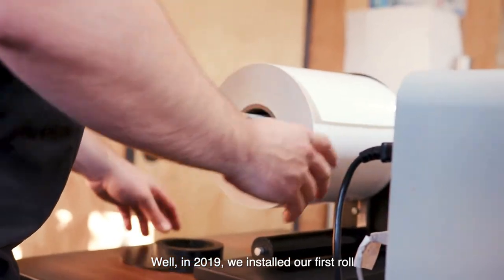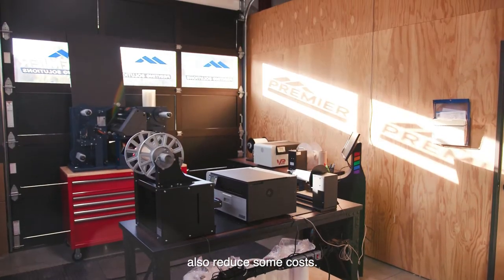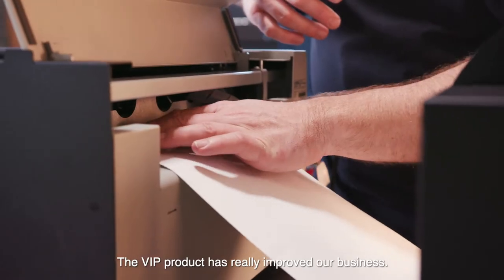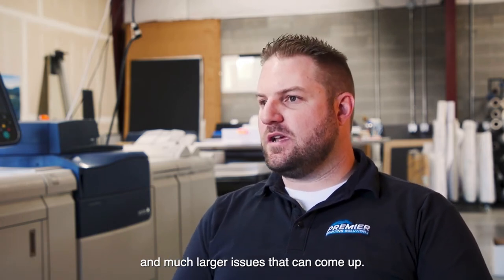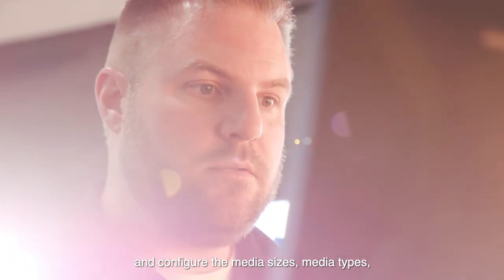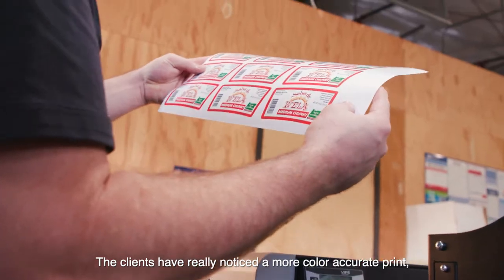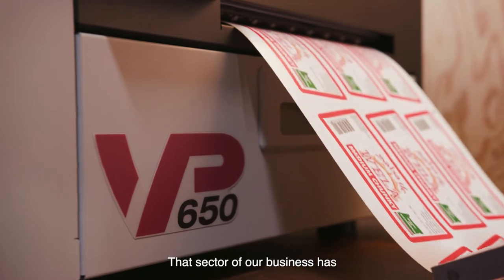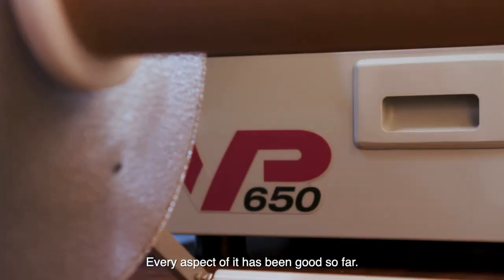Premier Printing Solutions Customer Testimonial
Brett Davis shared how the VP650 has helped Premier printing solutions deliver professional labels in small batches digitally.

Premier serves customers that are gravitating to shorter job runs at a faster pace.

With the VIPColor VP650 printer, Brett is able to capture more businesses with the money saving, small footprint and easy to use printer.

In fact, Premier has added a new printer recently to keep up with the surging demand.